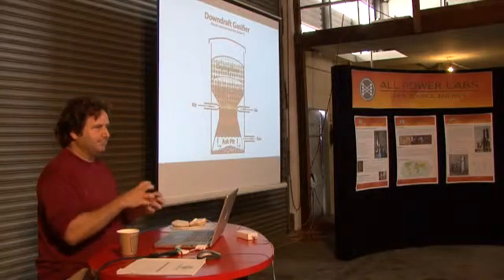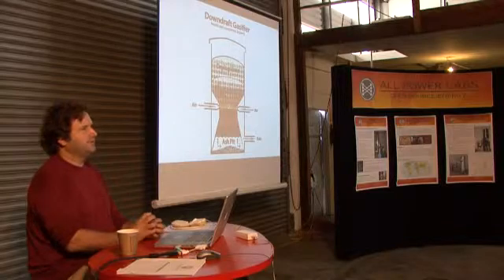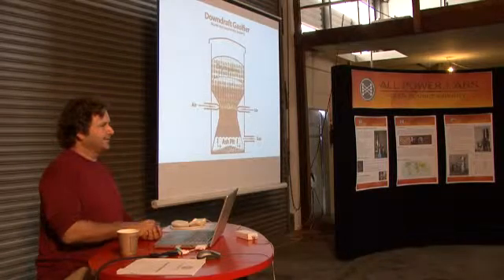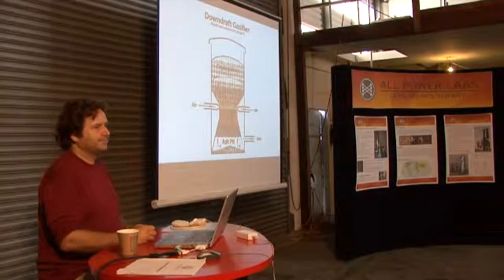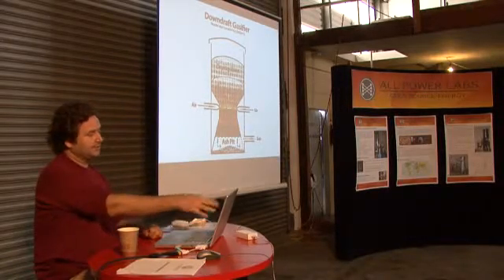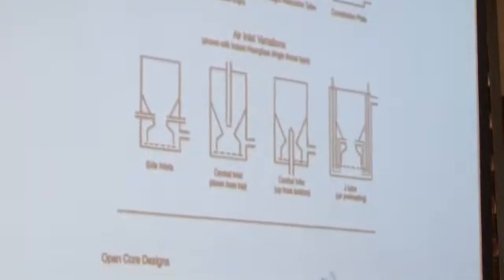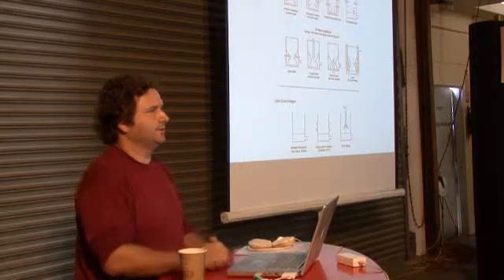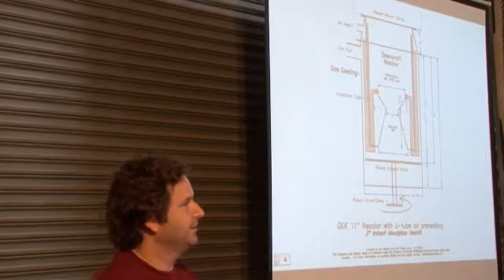Gasification Basics (part 7/10), with Jim Mason